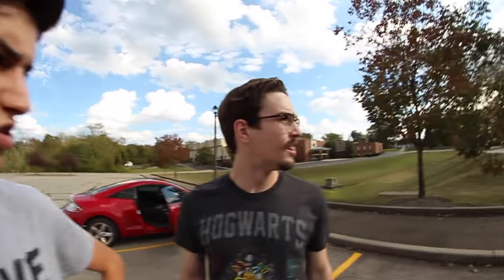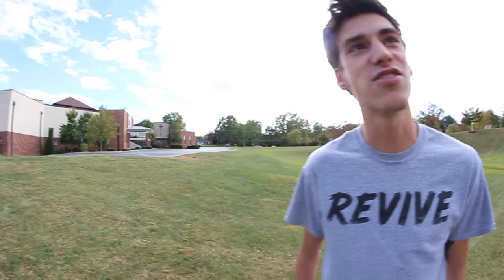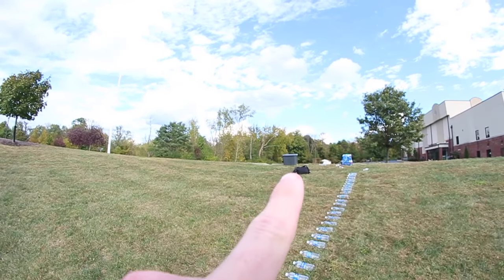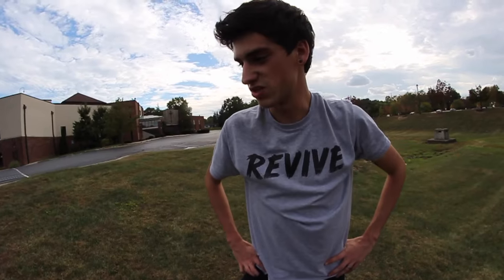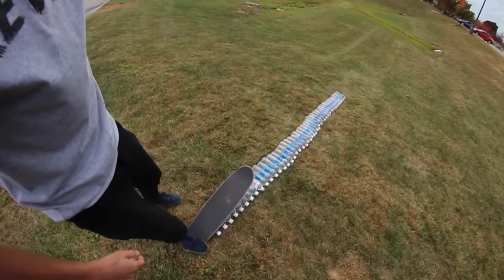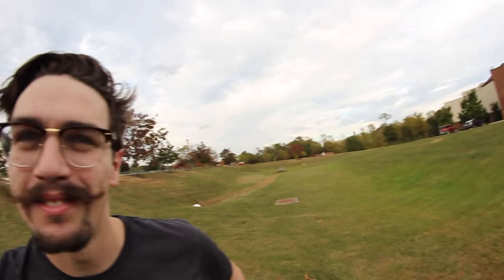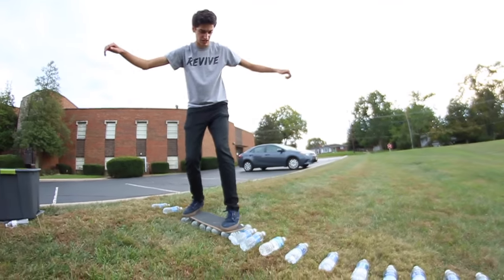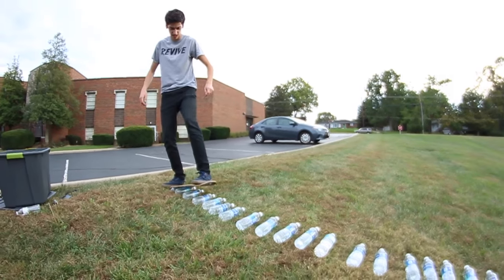100 BOTTLE BALANCE BOARDING!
This was fun and also INSANELY HARD. I'd like to say 200 is next but there is absolutely no way we can do it haha. Hope you guys get a kick out of this!

YouNow - @samueltabor
Vine - @Samuel Tabor